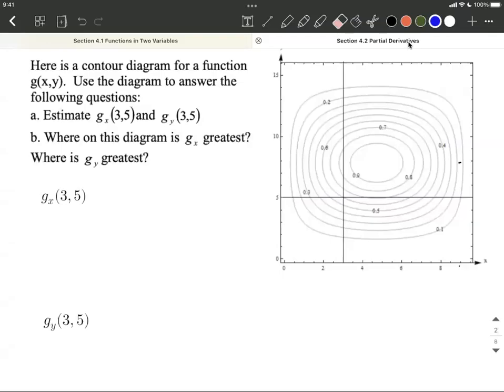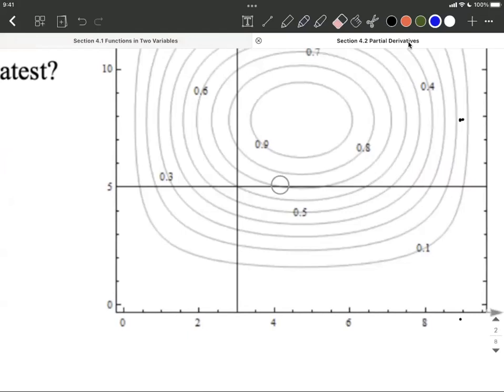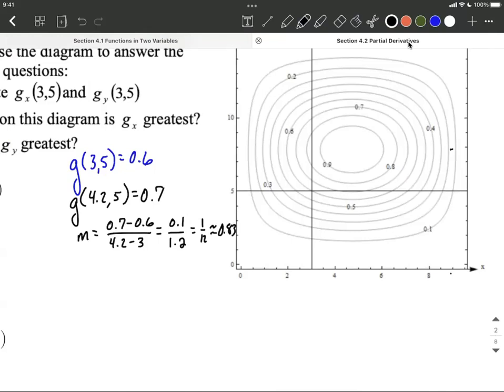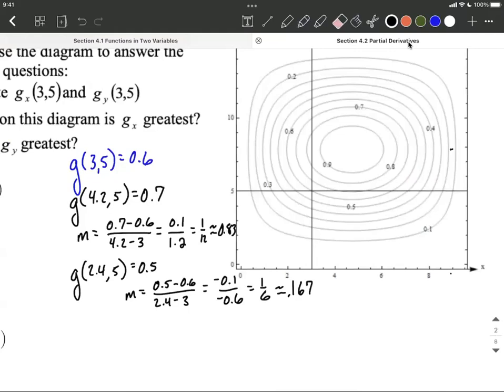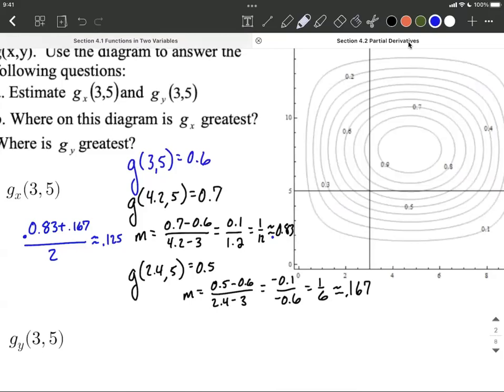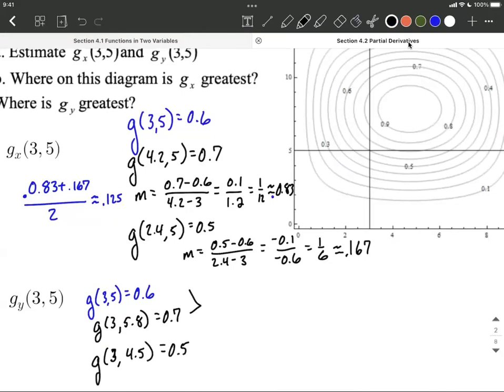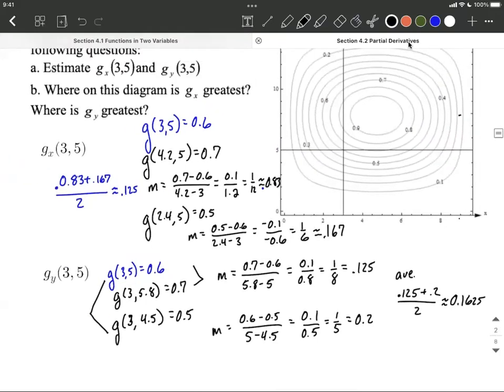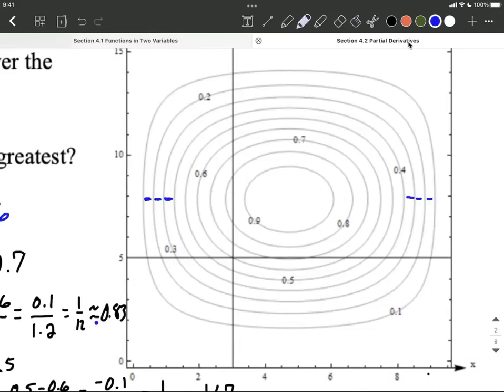Partial Derivatives | Contour Diagram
In this example problem, we estimate partial derivatives on a contour diagram with respect to x and with respect to y.  This is done by identifying points on the diagram and calculating the rate of change by using the slope formula.